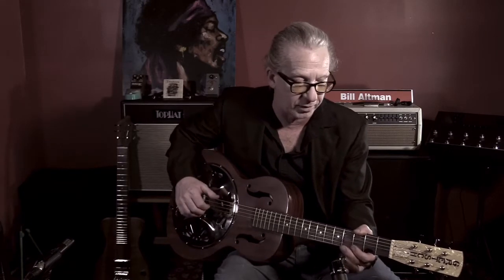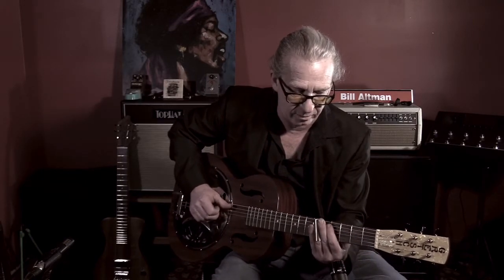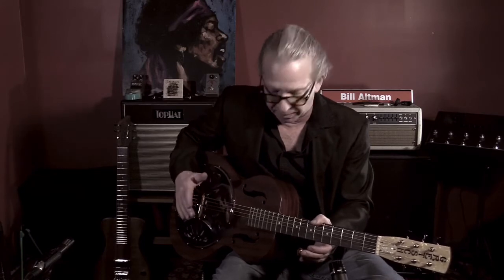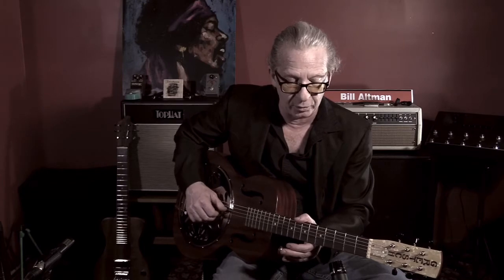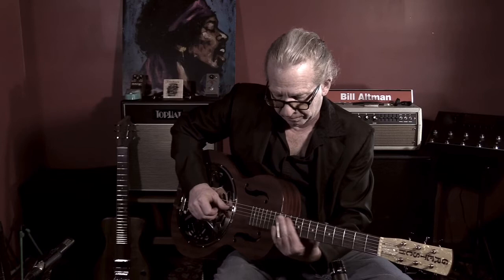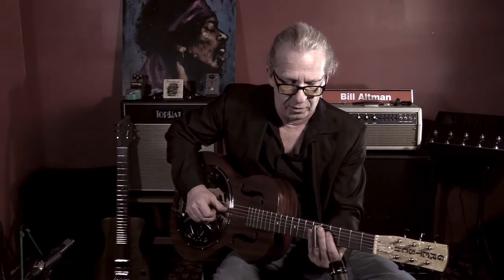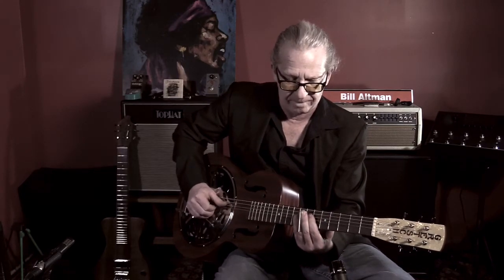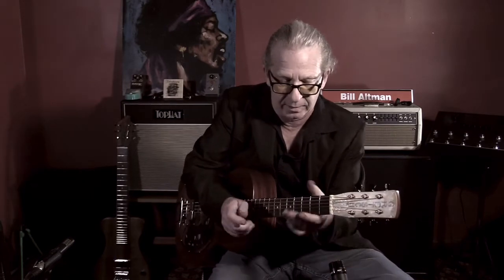Slide Lesson: How to sound like open tuning in standard, Gretsch resonator demo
short demo of my recent Gretsch resonator, plus lesson on how to sound like open tuning in standard